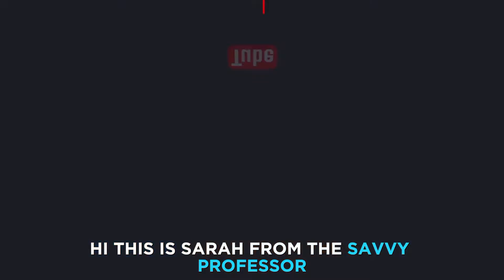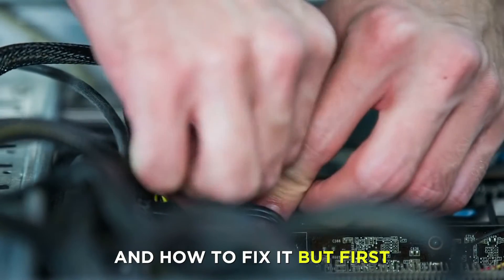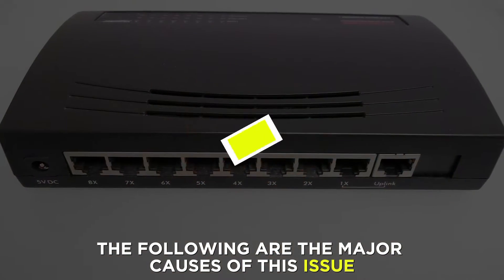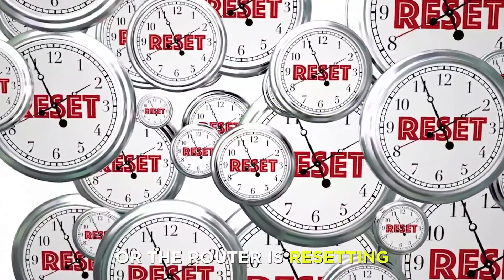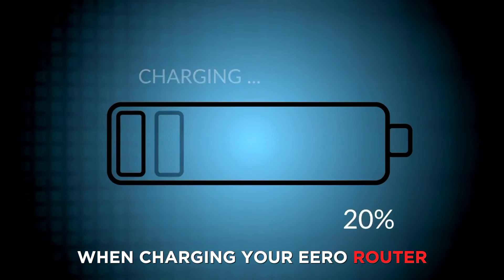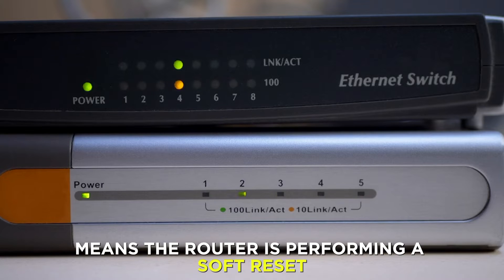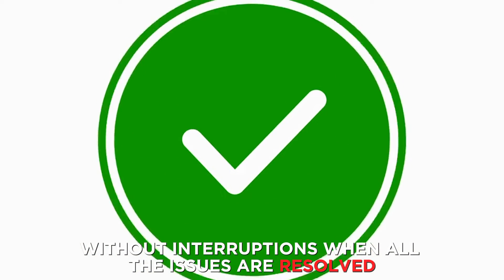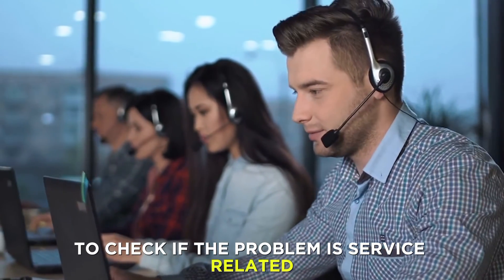How To Fix Eero Flashing Yellow (What Does Yellow Flash Indicates? - Detailed Guide To Solve It!)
How To Fix Eero Flashing Yellow (What Does Yellow Flash Indicates? - Detailed Guide To Solve It!). In this video tutorial I will show you how to fix Eero flashing yellow.

The Eero router could be blinking yellow to indicate it has detected an unapproved power cable.
The following are the major causes of this issue.
• The router has detected an unapproved USB-C power source connected to it.
• The router is resetting.

Connect the correct power cable
When charging your Eero router, make sure to connect a genuine power cable – the cable that came in the router package.

Be patient
The Eero blinking yellow means the router is performing a soft reset. All you have to do is to be patient and wait for the reset to complete without interruptions.
When all the issues are resolved, the Eero router will blink white.
If the issue persists, contact your internet service provider to check if the problem is service-related.